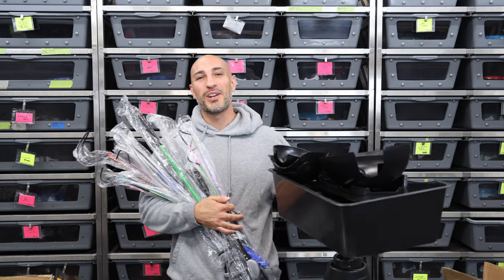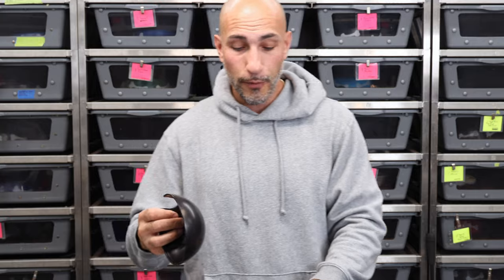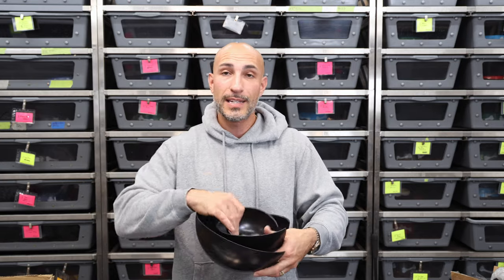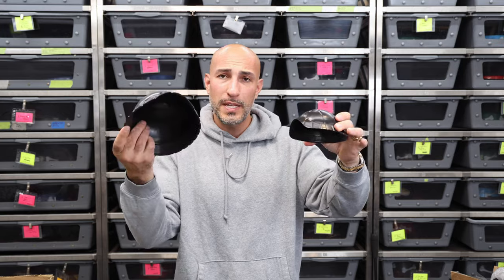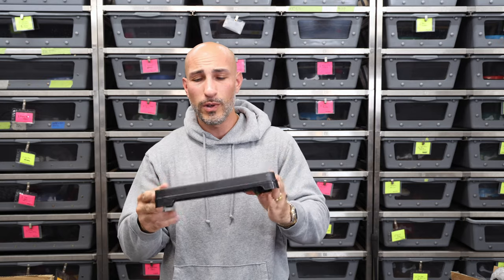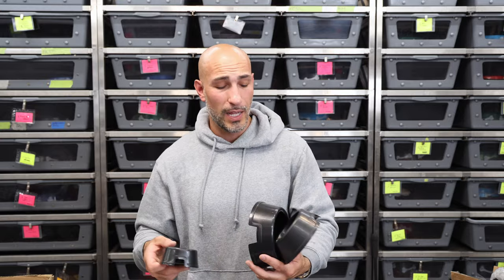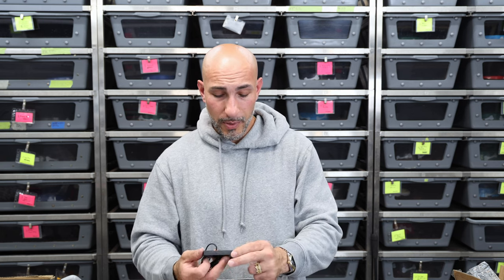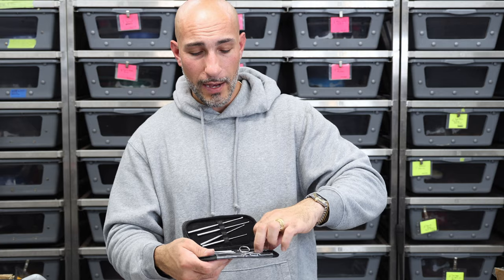Massive Groveland Geckos Giveaway! Snake Hooks, Feeding Tongs, Reptile Hides, Water Bowls, and More!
In this video I review merchandise such as hides for reptiles, water bowls, snake hooks, feeding tongs, and more. A big thank you to Groveland Gecko for sending us this incredible stuff! Check them out online or at reptile shows.

Please watch the video on entry rules. Open to USA only. Must be 18+ or older to enter or get your parents permission if you are a minor.
I will not reach out to you to avoid the scammers/bots.

Winner will be announced via Instagram on 10/07/2023.
REMEMBER TO LEAVE YOU INSTAGRAM HANDLE IN THE COMMENTS!

Daniel Tal
Dana Boehler
Patrick meaux
John Warmerdam
John Carwile
Travis fultz
BOA DNA
BobbyG296
Matt Smith
Hoberts
Harold Grubaugh
Theodore Frazier
Jemmas Boaz
Haydn Cuff
C&J Reptiles and Exotics
Joanna
Jeremy Bivins
Dylan Brown
Erica Postlethwaite
Tongue Zhang
Cody Pinti
 C&C Python Factory
Ryan Yoshimura
 Edith Hernandez
Mandi
Matt Potito
Jeffrey Marks